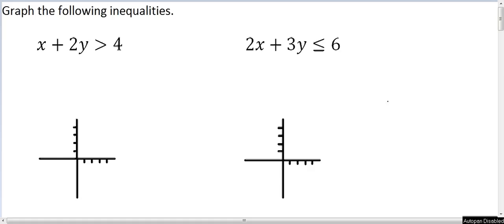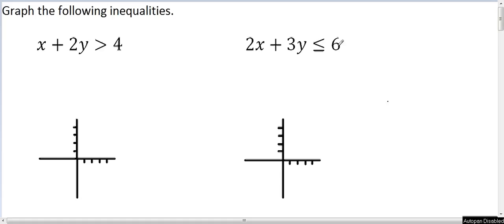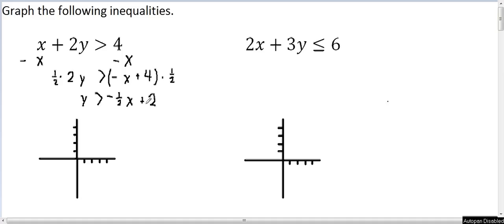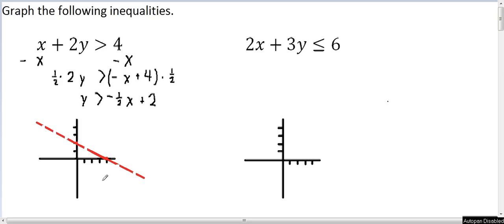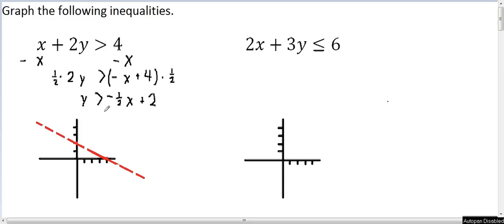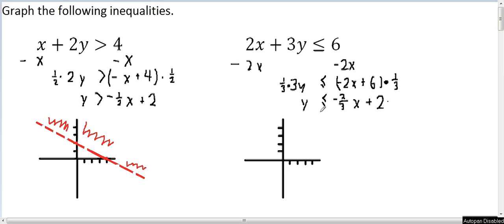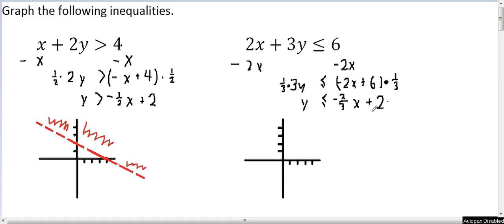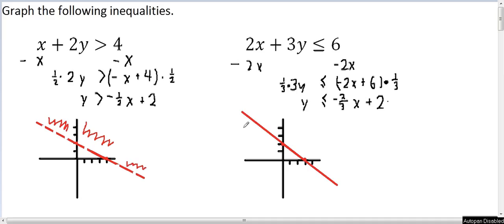Inequalities with Two Variables